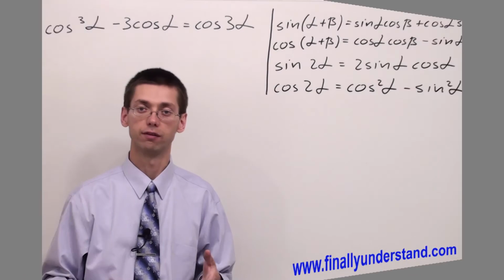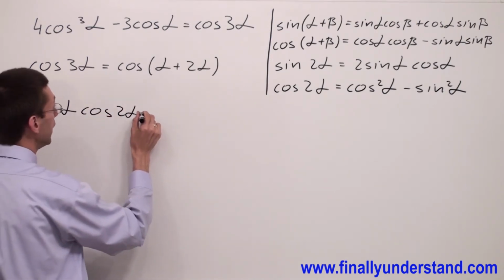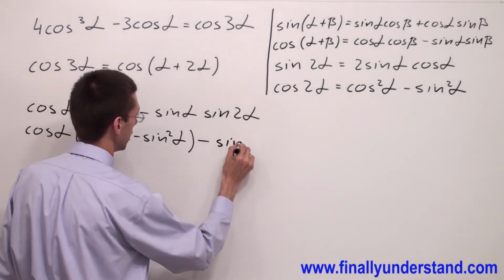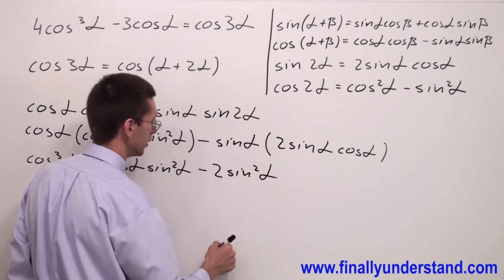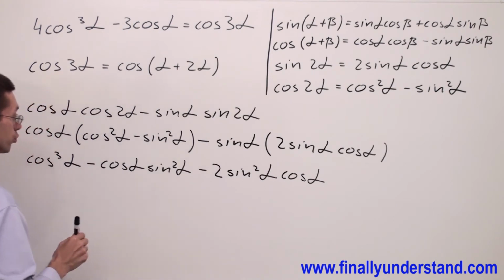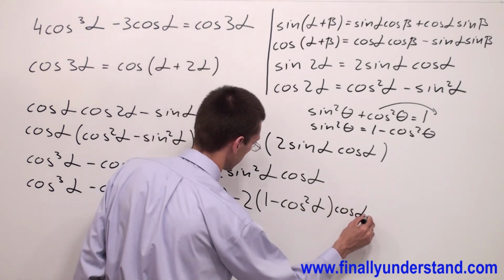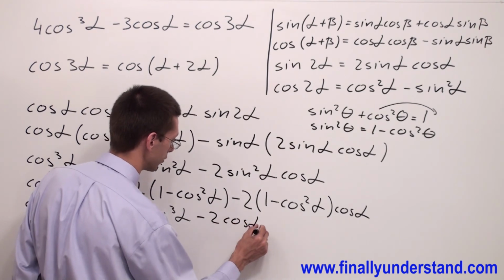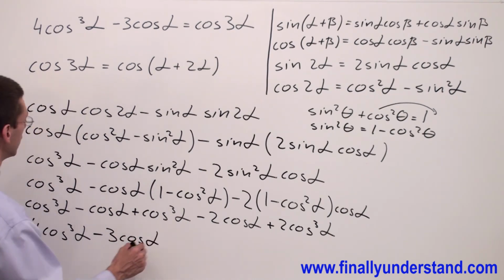Trigonometric Identities for Beginners 12